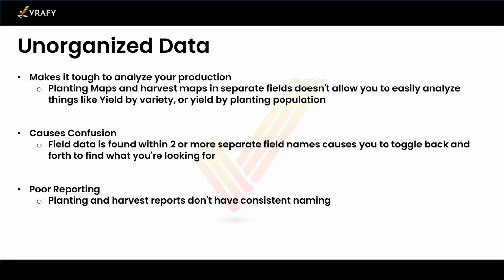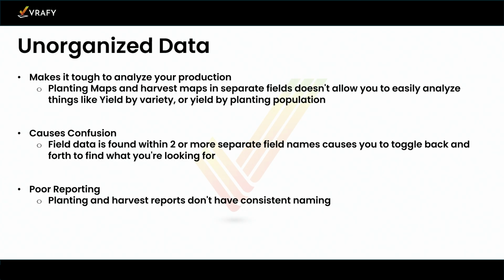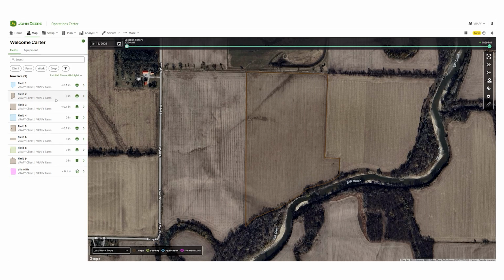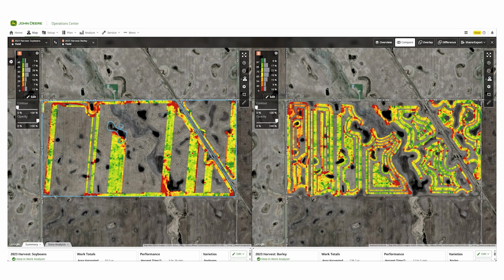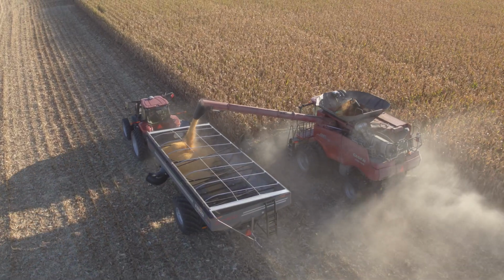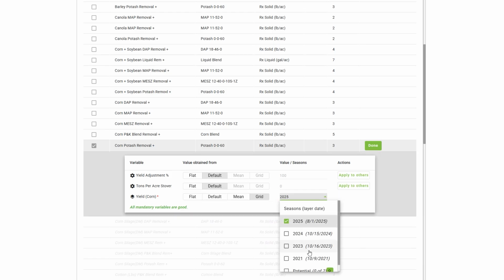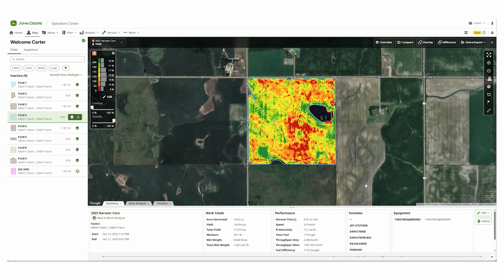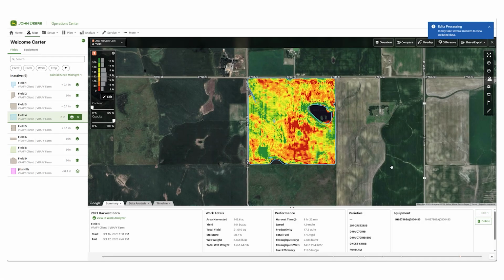Common Data Mistakes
In this video, Sawyer walks you through some common data mistakes that we see farmers make. What is one part of your data management that you struggle with?

In this video, Sawyer breaks down common data mistakes that happen during harvest and explains why accurate data matters. He covers issues like incorrect crop types, header widths, field names, and other monitor settings that can impact yield maps and field analysis. Sawyer also walks through how to clean up these errors in the Land page of John Deere Operations Center and how to complete a proper post-harvest calibration on the Map page. Taking these steps helps ensure your data is accurate and ready to be used for better in-season and long-term decisions.

New video out weekly!